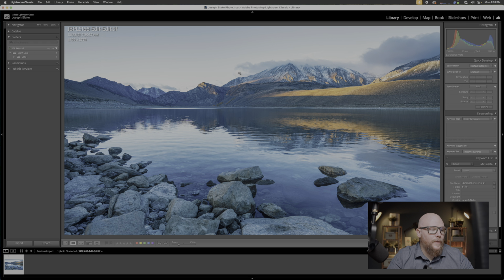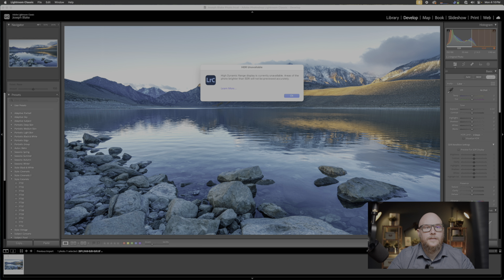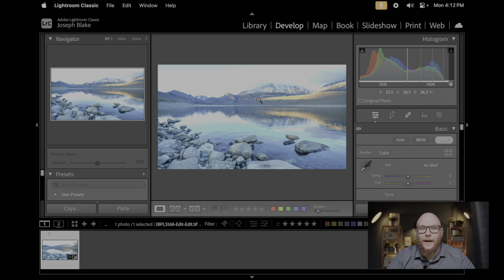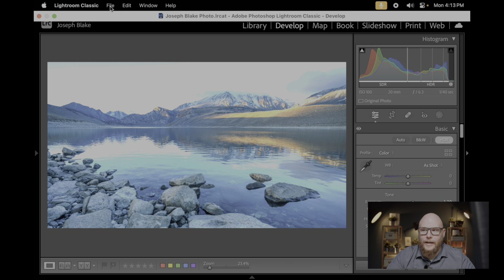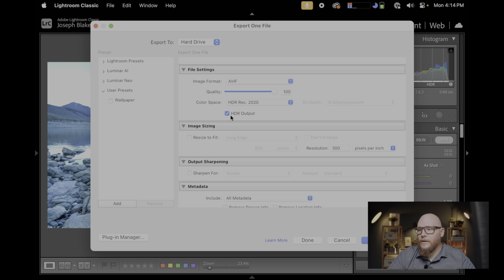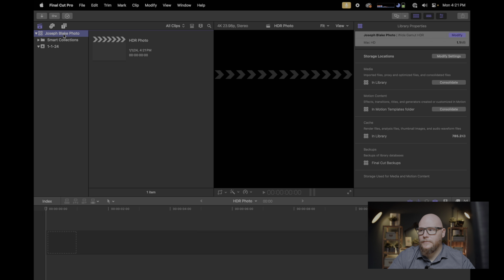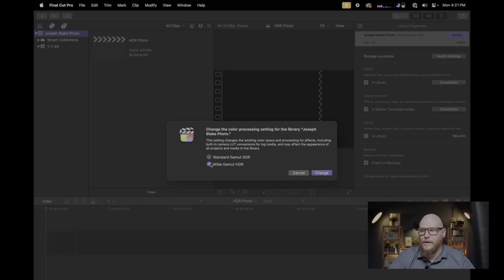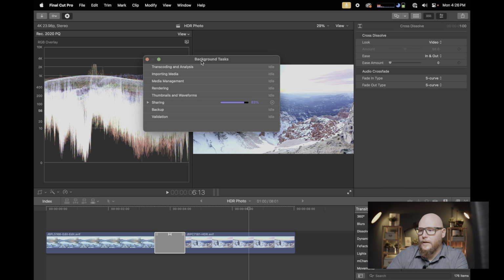How to get Lightroom HDR stills into Final Cut Pro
Lightroom now allows you to edit your stills into HDR color space and brightness levels… but then how do you get those images, with their edits, into Final Cut? This is how.